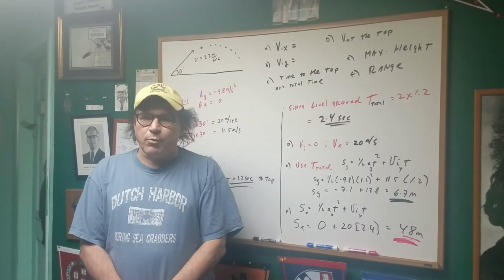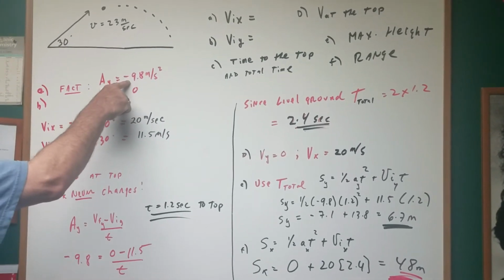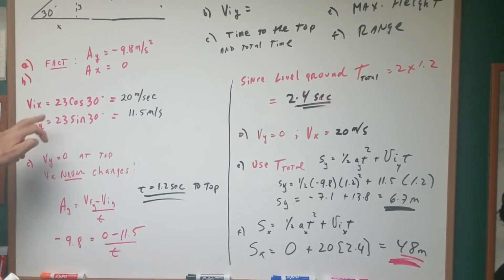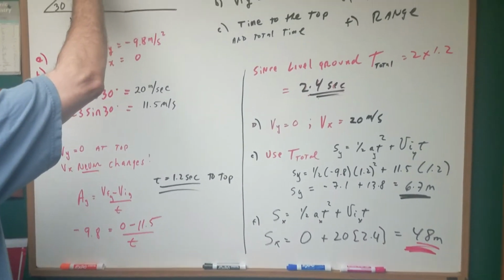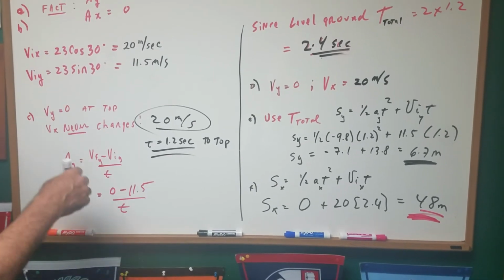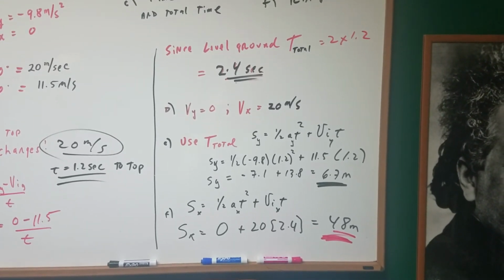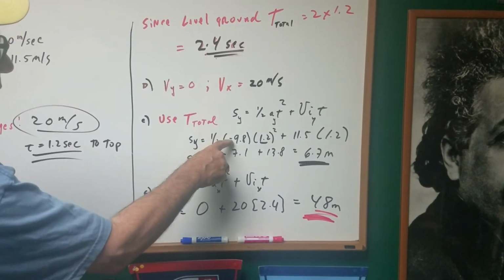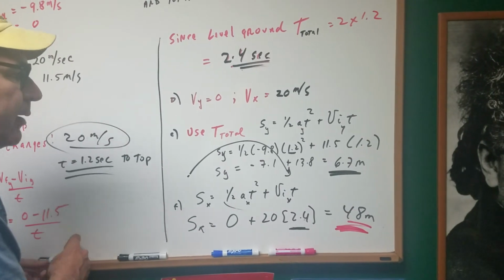Physics Dr Jim Romano Motion in two dimensions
Make sure to join the DAT and OAT Destroyer FB Study Group to gain access to Dr. Romano's DAT Dynamite Review and FREE DAT Online Tests!